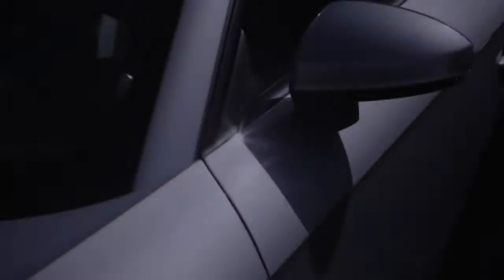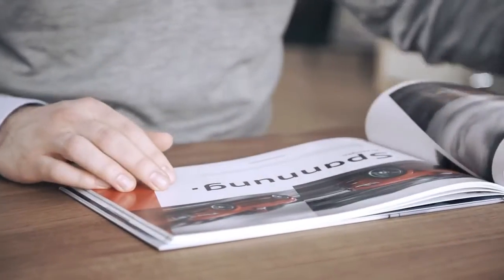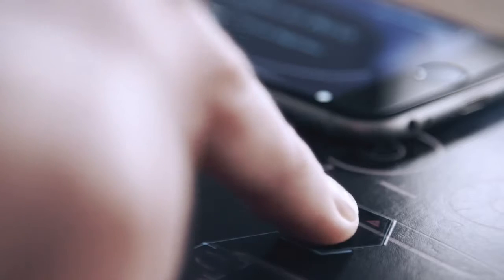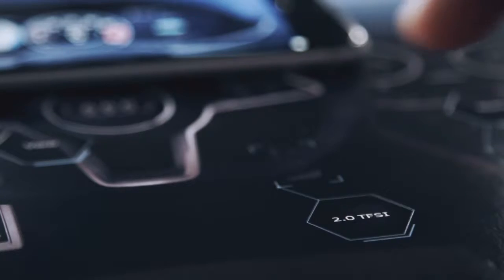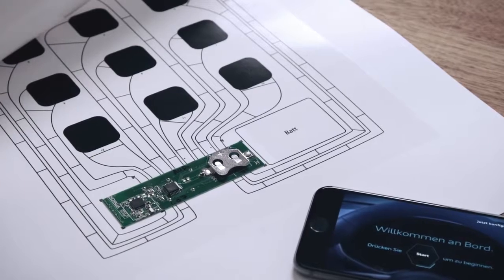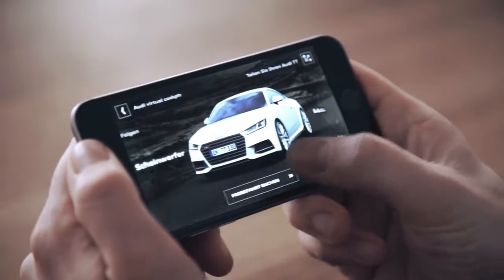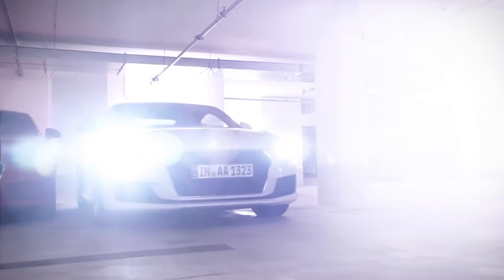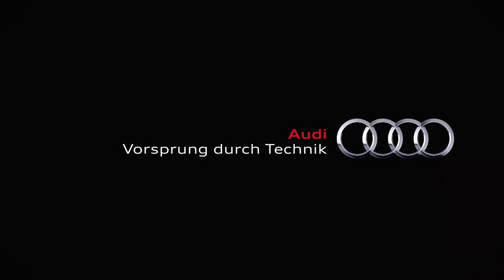Audi TT Brochure Hack